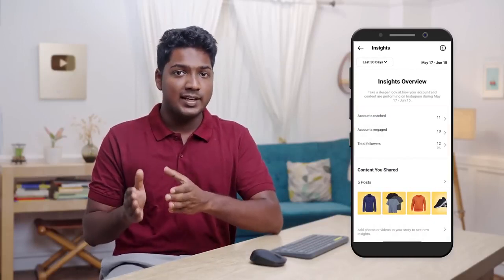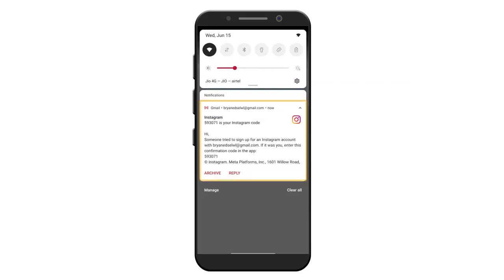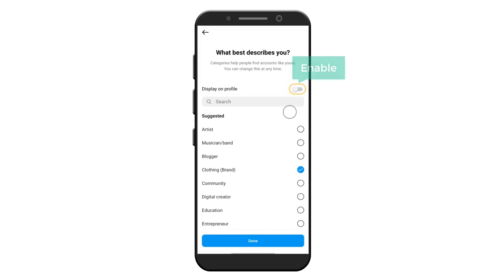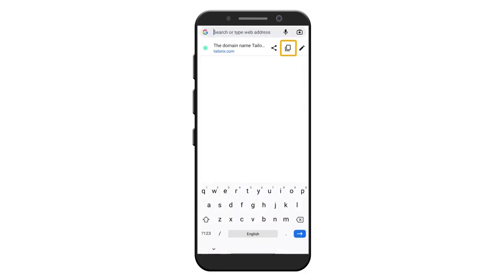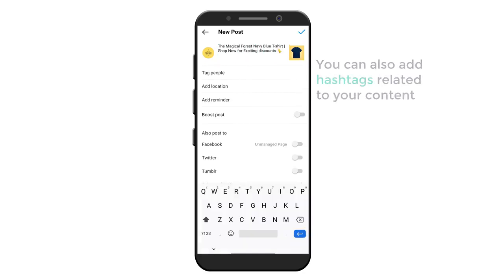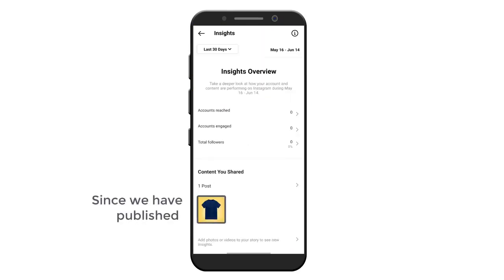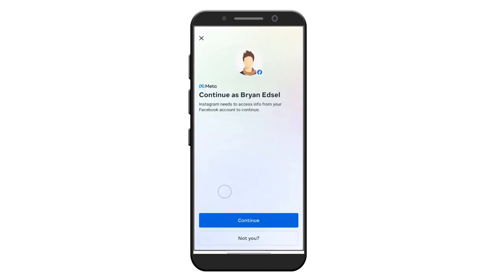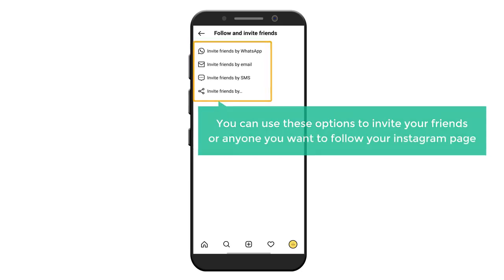How To Create Instagram Business Page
Everyone wants to crate an Business Account on instagram.

If you want then just.

Step 1: Create an account on your Instagram page

Open Instagram app, now press and hold on your profile

Click add account, ► Create new account ► Enter business username & Password,

Enter your phone number or email, verify it to create an account,

Add profile picture, by click ‘add a photo’ after adding,

press and hold your profile picture, & select your business account,

Step 2: Convert your Instagram account into a business account
Go to ‘edit profile’ ► Switch to professional account, move forward & click ‘continue’

Select your business category, and enable display on ‘profile option’, click ‘Done’

Step 3: Add your Instagram bio

Click ‘Edit profile’ enter name for your business account, add your website link,

Click ‘Bio’ Add your business details, add your WhatsApp number, by clicking contact options,

And select WhatsApp, add your number & verify it, so the user can directly contact you,

To post content, click ‘plus icon’ select the type of content you want to publish,

To check individual content performance, click on that particular content, ► View insight

To connect your Facebook page with Instagram page, Click on menu icon ► Settings

► Business ► Connect or create ► Connect an existing page,

Click continue twice, and click add your Instagram account, select your Facebook page,

Now if you post any content on your Instagram page you will get sharing options

Select your options ‘Share to Facebook every time’ and click share.

To Invite your friends and contact to your page, click menu icon,

Select ‘settings’ ► Follow and invite friends and invite your friends.

This is how you can create an Instagram page for your business.
To post picture select ‘post’, select your picture, edit it, add details hashtags and post it

To check content performance, click professional dashboard, click ‘see all’ in account settings,

You can see the performance insights, you can check individual content performance.